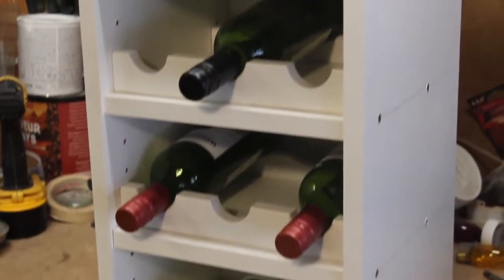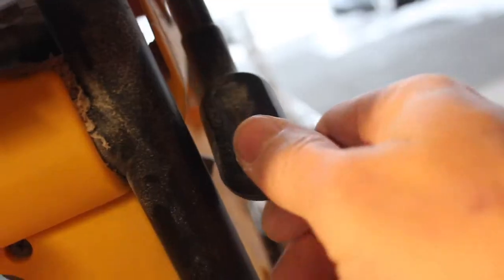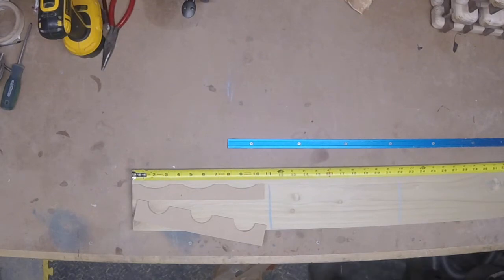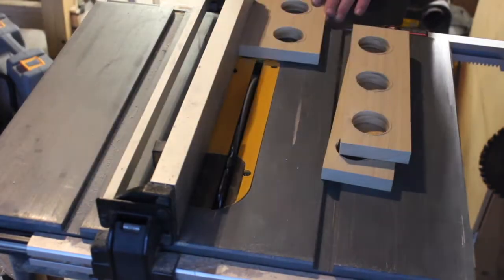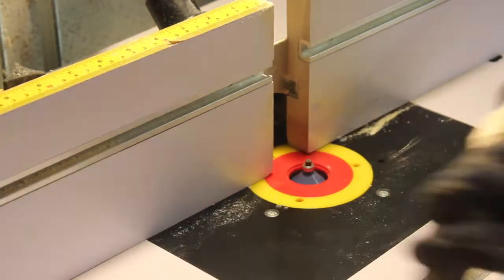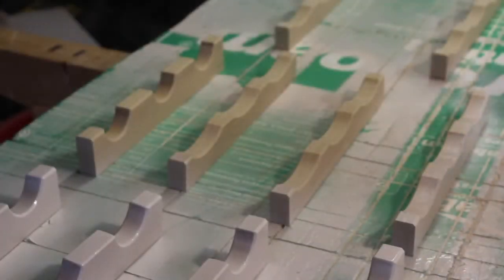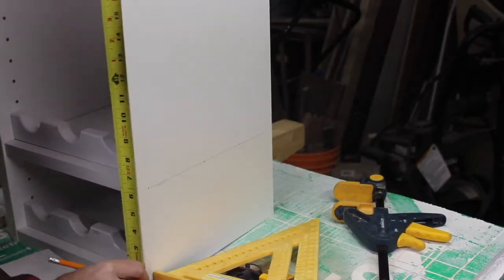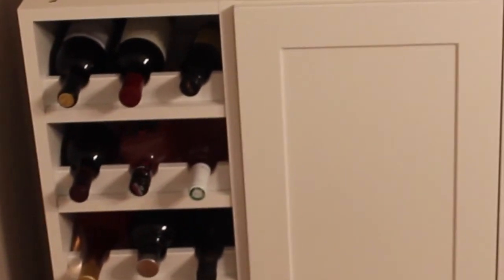Ikea Hack Wine Rack!! DIY wine rack for a built in unit.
Converting a simple box store upper kitchen cabinet to a wine rack as part of a larger build - built ins beside a fireplace.